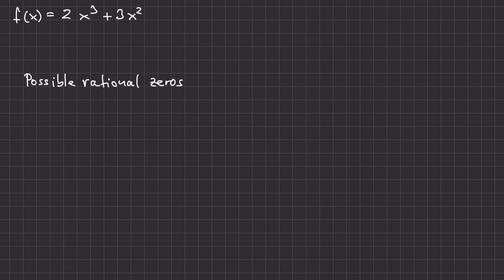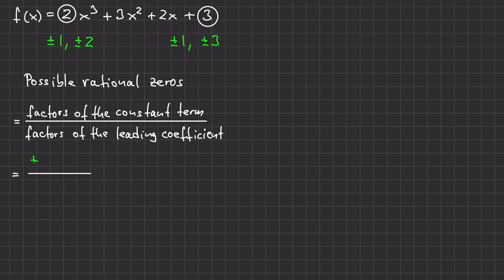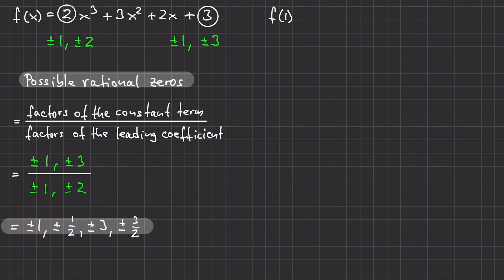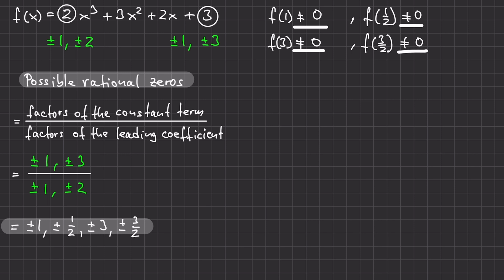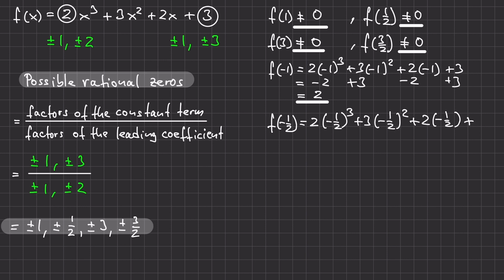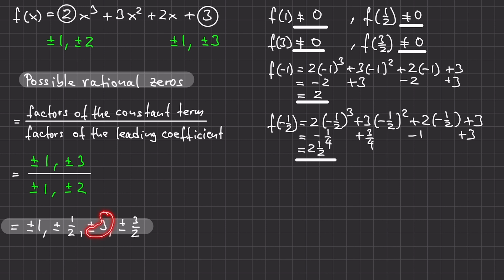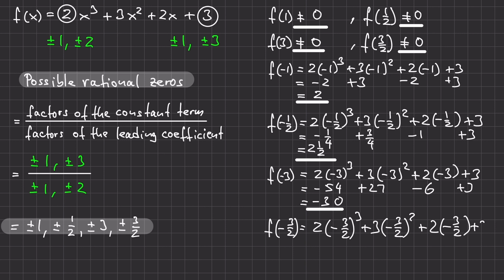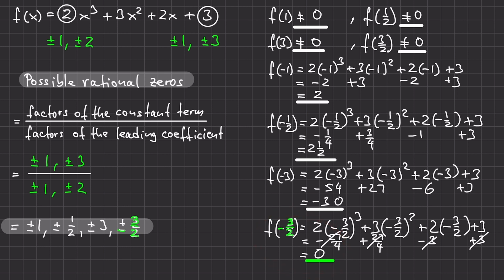How To Find the Rational Zero Theorem: Step-by-Step Method | The Westcoast Math Tutor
Learn the step-by-step method for applying the Rational Zero Theorem in this comprehensive video. Explore how to find rational zeros of polynomials effectively and enhance your math skills with practical examples and clear explanations.

Discover the concept of rational roots and the process of zero determination in this insightful tutorial.

Video Title: How To Find the Rational Zero Theorem: Step-by-Step Method | The Westcoast Math Tutor

The video has information on How To Find the Rational Zero Theorem: Step-by-Step Method, But also tries to cover the following subjects:

Zero-Finding Theorem
Rational Zero Application
Zero Theorem Explained

✅  About The Westcoast Math Tutor:

Hello Friends!